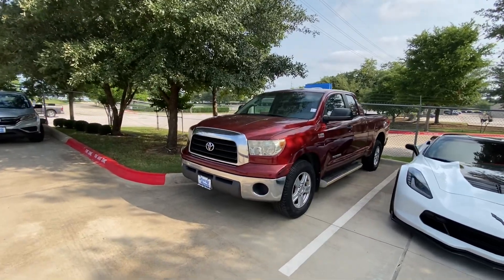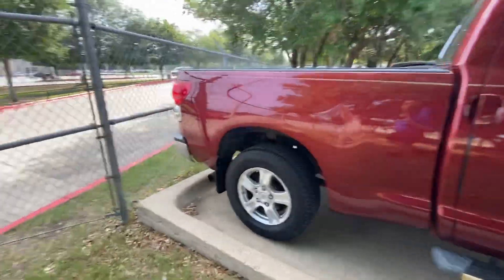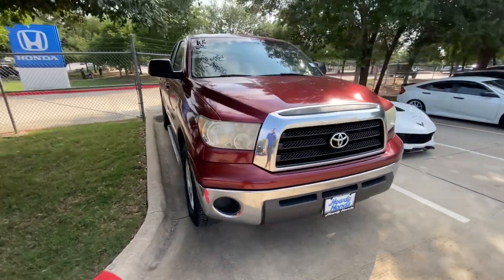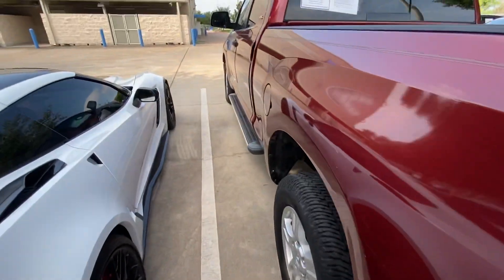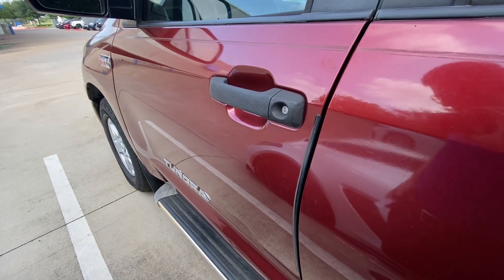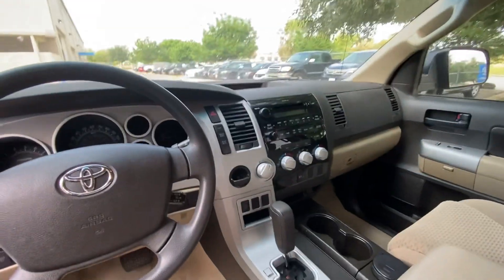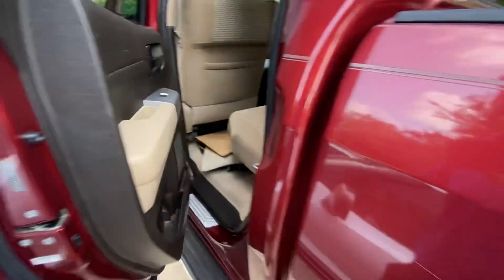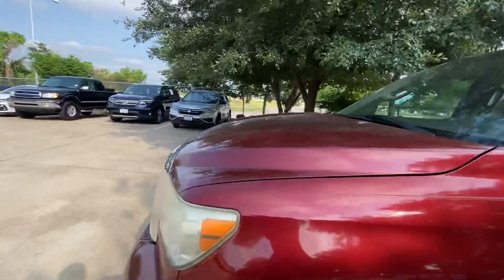Toyota Tundra from - Jake